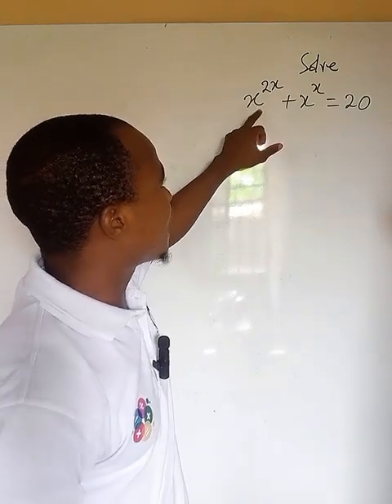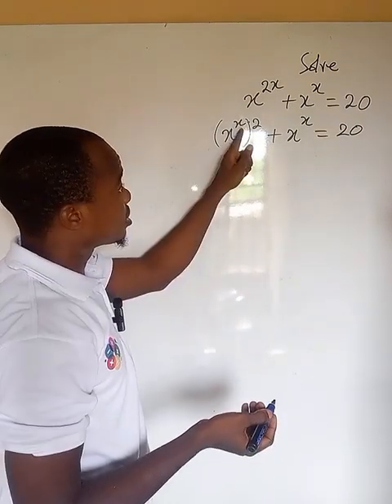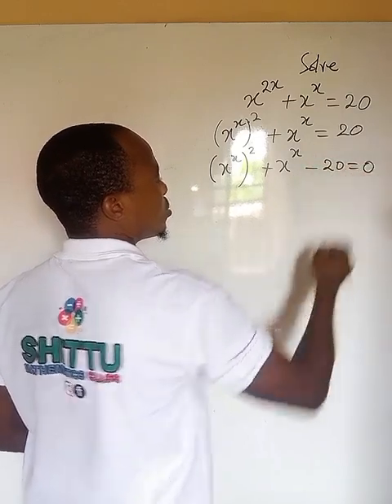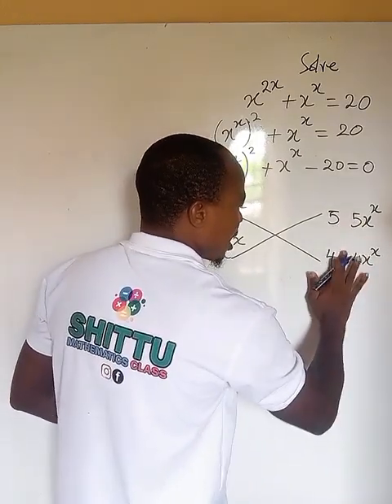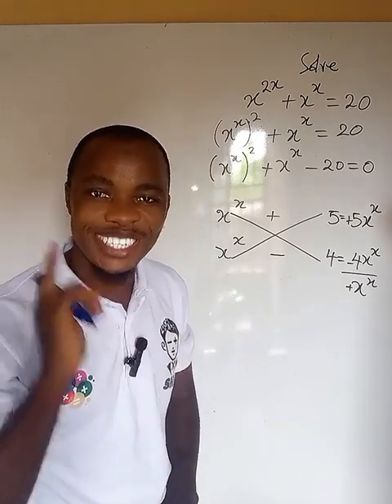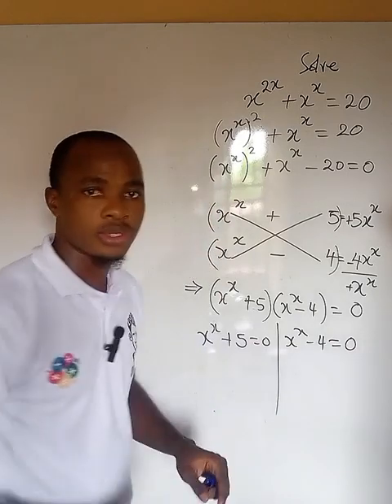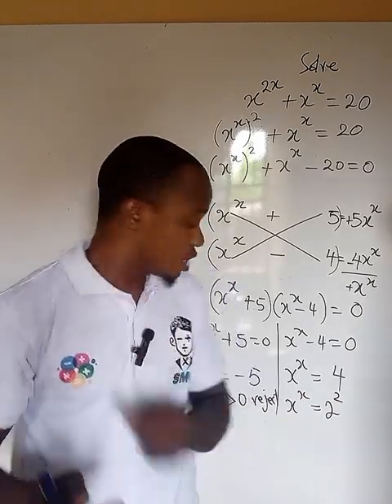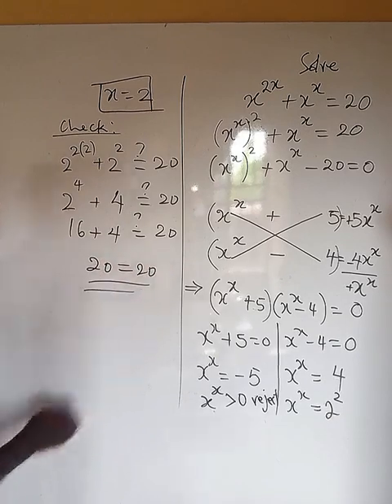Harvard University's MOST CONFUSING Interview Questions |x=?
Are you ready to ace your Harvard University interview? In this video, we'll dive into the most confusing interview questions asked at Harvard, and provide you with expert tips on how to answer them confidently. From brain teasers to behavioral questions, we'll cover it all.

 Watch till the end to learn how to stand out from the competition and land your dream spot at one of the world's top universities. Get ready to be challenged and inspired!